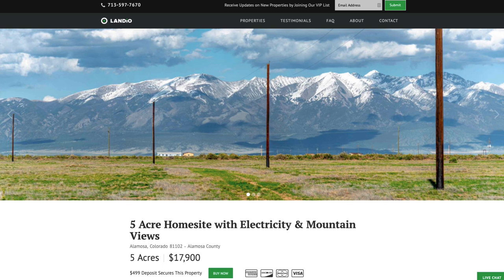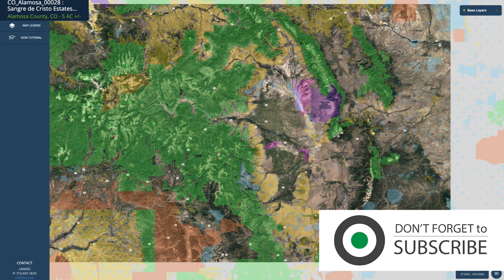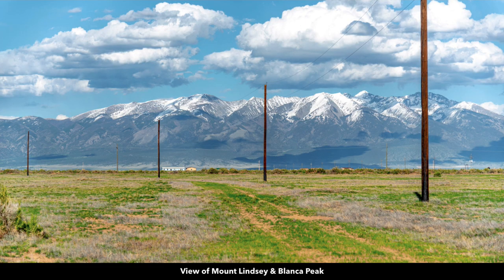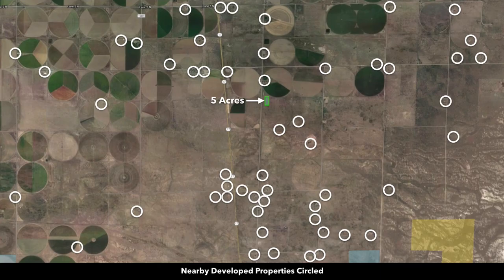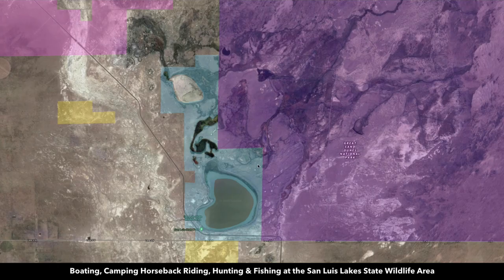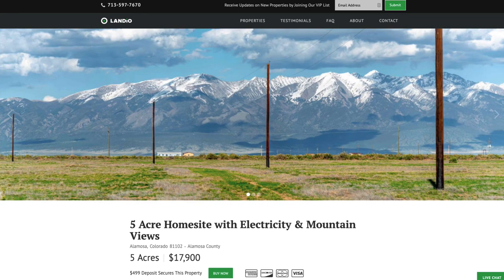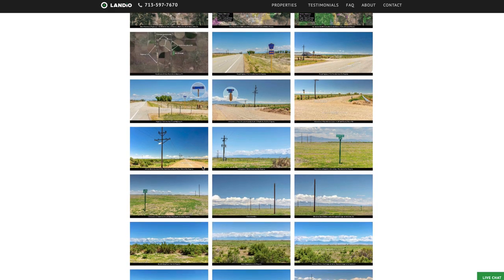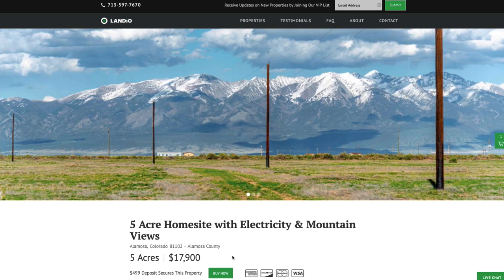SOLD by LANDiO • Land in Colorado • 5 Acres with Electricity & Mountain Views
5 Acre Homesite with Electricity Lines & Poles already in place at the road.

This property has great drive-up access with 330 feet of County Road Frontage along the entire Southern boundary.

In addition to the great drive-up access, it is only a 4 minute drive to the paved State Highway 17, which will take you directly to Alamosa, Colorado to the South.

One of the many great attributes of this property is that it is located just a short 15 minute drive to Alamosa, where you’ll be able to find a variety of Grocery Stores, Restaurants, Professional services, Public Schools, a University, many local parks, Churches, and much more.

There are also many opportunities for outdoor recreation within a short distance of the property.

San Luis State Park, now known as San Luis State Wildlife Area, is 1,691 acres of Wildlife Area and is located just 15 minutes from the property. Activities here include four miles of gravel trails for hiking & mountain biking, Bird Watching, Boating, Fishing, Hunting and Camping featuring electrical hookups, grills, and a dump station.

No HOA, HOA Fees, or Time Limit to Build

Camping is permitted on the property with a Temporary Use Permit from the county that allows you to camp for a total of 180 days throughout the calendar year.

During construction of a new residence, you may use an RV on the property for up to two years.

Horses & Animals are permitted on the property.

The minimum dwelling size per the Alamosa County Land Use Code is 500 square feet - For Manufactured Homes it is 600 square feet.

Single & Double Wide Mobile / Manufactured homes are also allowed on the property within certain guidelines that can be seen in the Residential Use Standards portion of the Land Use Code.

Electricity Lines & Poles are located at the road along the Southern boundary.
Power Company: Xcel Energy, 400 Washington Ave, Alamosa, CO 81101

Telephone, Internet & Cable provided by Jade Communications
129 Santa Fe Avenue, Alamosa, CO 81101

There is Curbside Trash Service by Waste Management in the area, with a setup cost of $80, and a 96 or 64 gallon container serviced every week at $18/month.

LANDiO Property ID : CO_Alamosa_00028

Legal Description:  Sangre de Cristo Estates Block 1 Lot 13 Unit 15

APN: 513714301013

14 minutes to Great Sand Dunes National Park

15 minutes to San Luis State Wildlife Area

15 minutes to Alamosa, CO : Population 10,000

26 minutes to Blanca Wetlands (more info)

27 minutes to Moffat, CO

28 minutes to Monte Vista, CO : Population 4,200

32 minutes to Monte Vista National Wildlife Refuge

36 minutes to Del Norte, CO : Population 1,600

50 minutes to Zapata Falls

52 minutes to South Fork, CO

52 minutes to Hot Creek State Wildlife Area

52 minutes to Blanca Peak

57 minutes to Terrace Reservoir

1 hour 15 minutes to Wolf Creek Ski Area

1 hour 35 minutes to Rio Grande National Forest

2 hours 6 minutes to Pueblo, Colorado : Population 110,000

2 hours 45 minutes to Colorado Springs, Colorado : Population around 500,000

3 hours 36 minutes to Denver, Colorado : Population over 1 Million

GPS Coordinates

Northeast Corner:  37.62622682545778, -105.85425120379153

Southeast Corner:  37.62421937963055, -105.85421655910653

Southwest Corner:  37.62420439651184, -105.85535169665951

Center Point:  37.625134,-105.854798